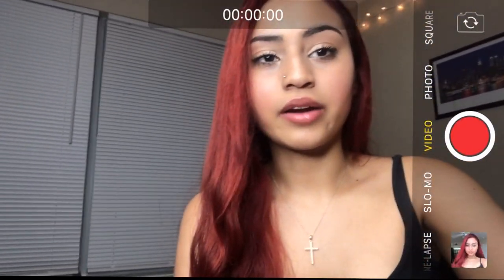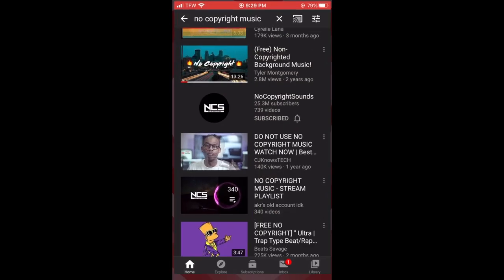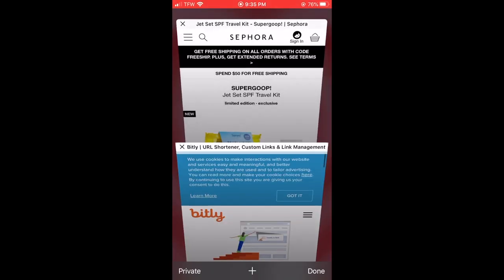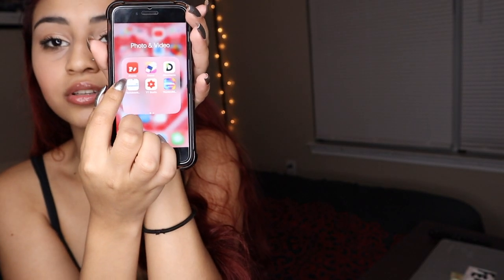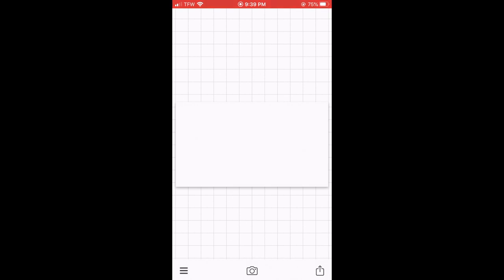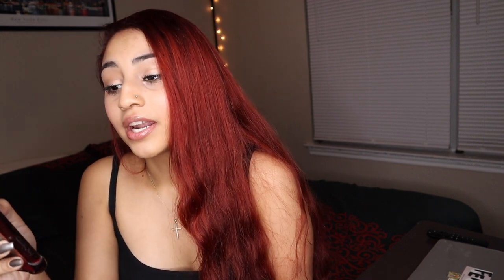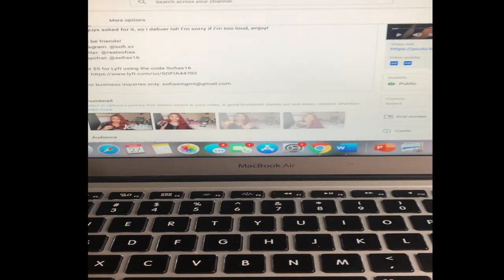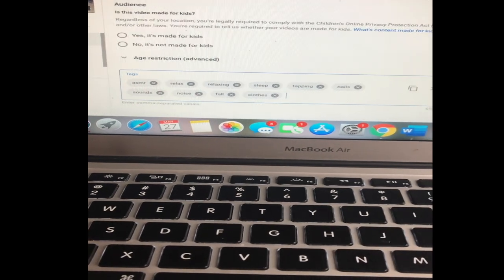How to have a SUCCESSFUL YOUTUBE CHANNEL in 2020 🦋 ~Beginners Guide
Hello guys hope you enjoy this intro to YouTube! There is a lot more to know, but I just wanted to share the basics.
This is the beginners guide to starting your own channel!
I was actually recording with my Canon EOS m50.

2 great cameras mentioned for vlogging:
 Link for a tripod

EDTING APPS: IMOVIE OR Final Cut Pro

Bitly.com (shorten links)

Or My Linktree, which will give you access to all my social medias!